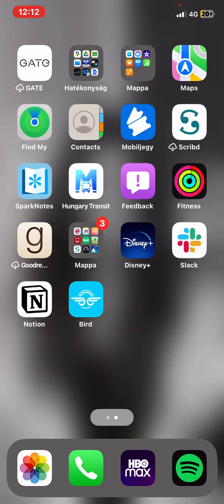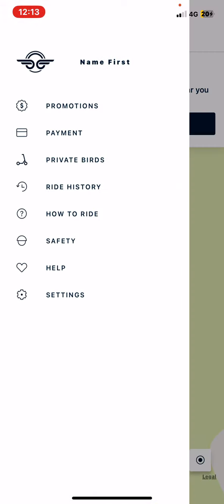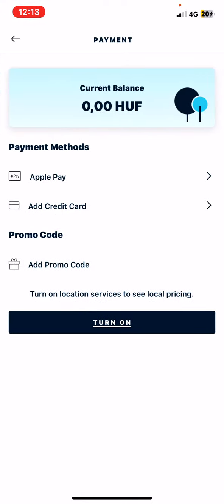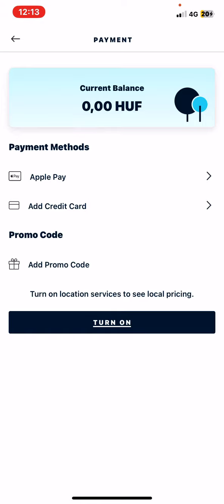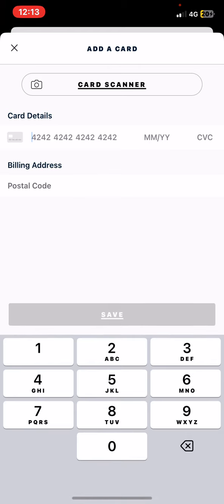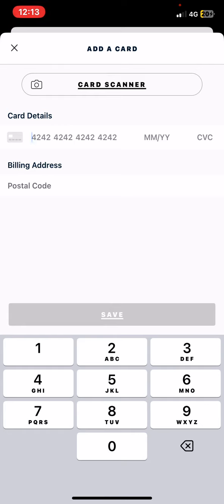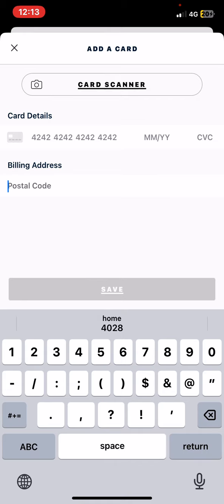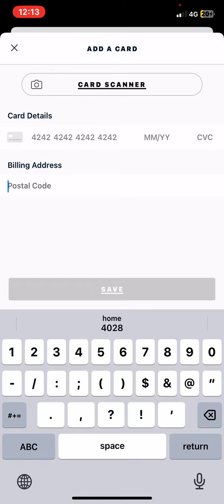How to set the payment method in Bird?